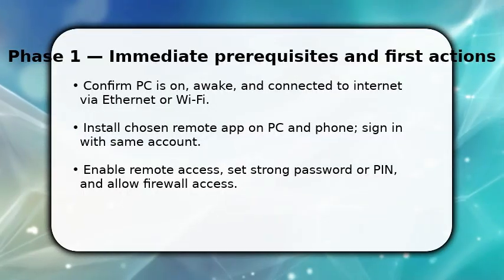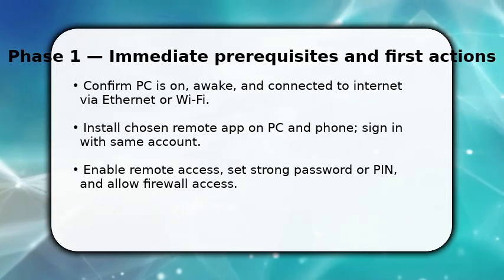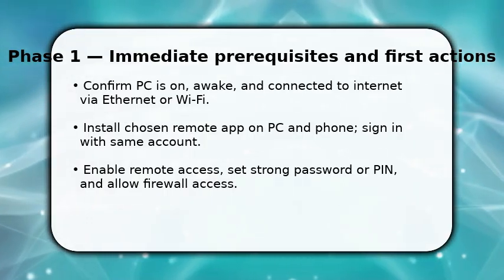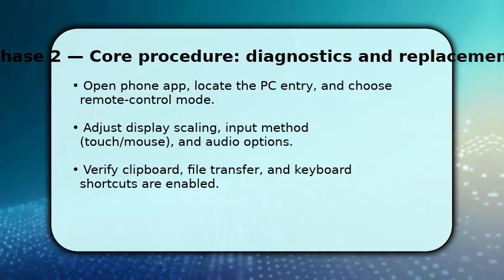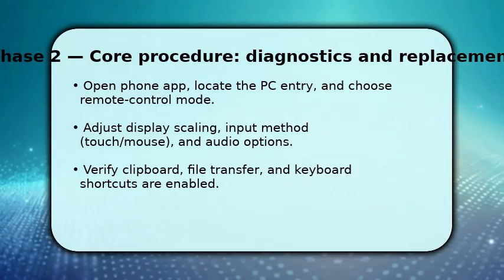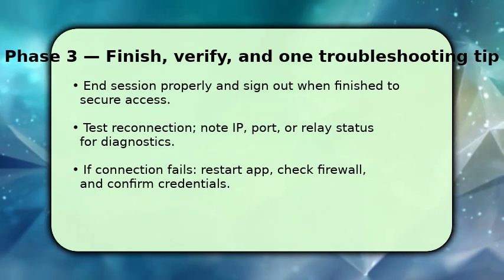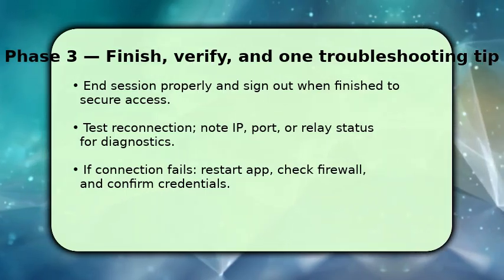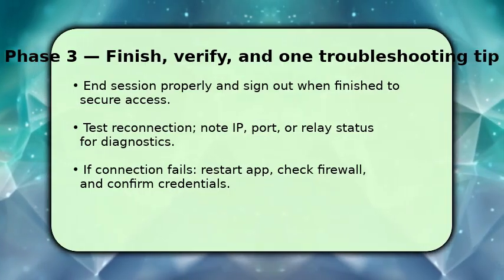How to Remote Pc from Phone - Step by Step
How to Remote Pc from Phone - Step by Step | 🔒 Surfshark VPN Deal — Stay private and secure. $1.99/mo + 3 Months Free ▸

Learn the step-by extricate your PC from a phone using remote desktop software. This video guides you through setting up and connecting to control another computer remotely, ensuring secure access with tips for troubleshooting common issues.

remote desktop, connect pc via mobile, control other computer, secure connection guide, troubleshooting remote PC